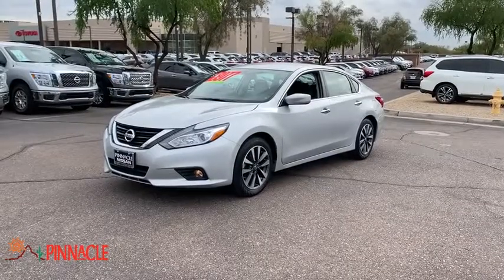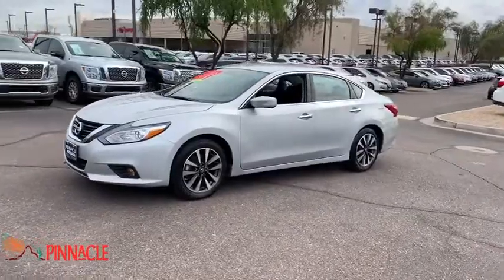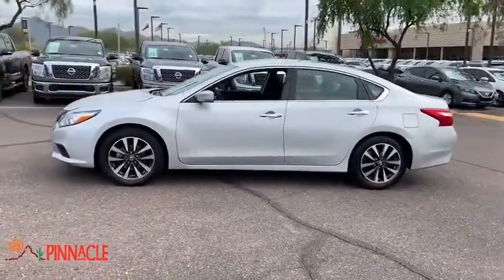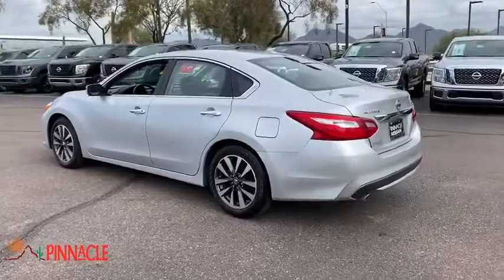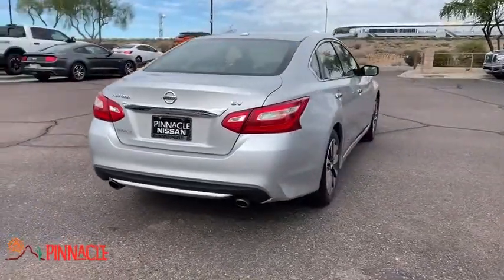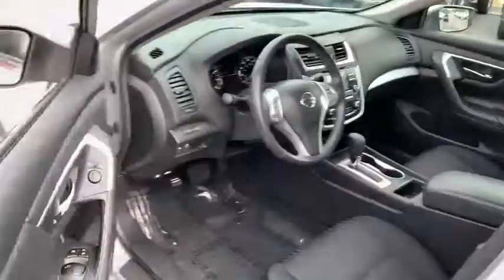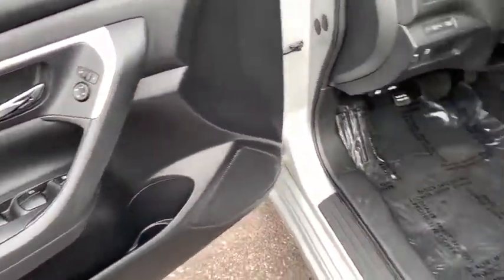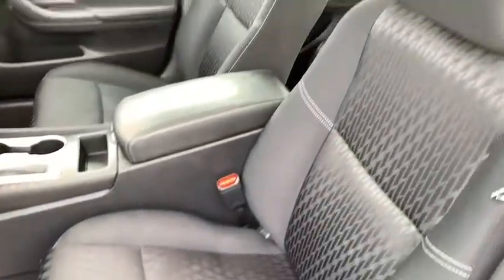2017 Nissan Altima Phoenix, Scottsdale, Peoria, Tempe, Gilbert, AZ PN18492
Brilliant Silver [LISTING TYPE] 2017 Nissan Altima available in Phoenix, Arizona at Pinnacle Nissan. Servicing the Scottsdale, Peoria, Tempe, Gilbert, AZ area.
2017 Nissan Altima 2.5 SV - Stock#: PN18492 - VIN#: 1N4AL3APXHC255392

Pinnacle Nissan
7601 E Frank Lloyd Wright Blvd